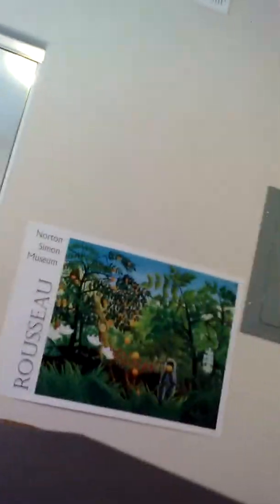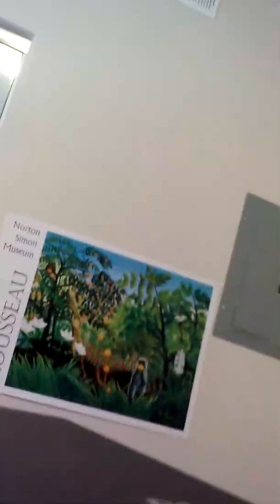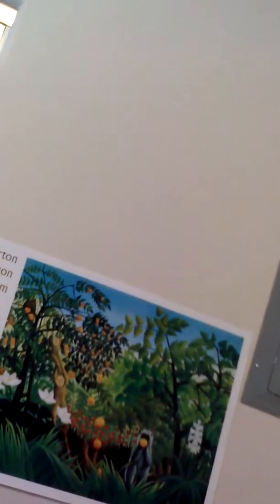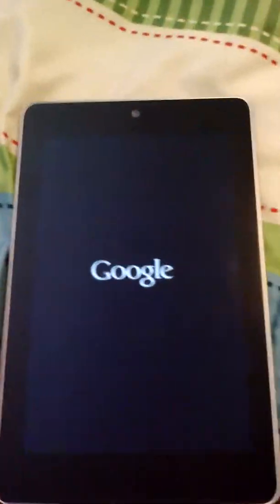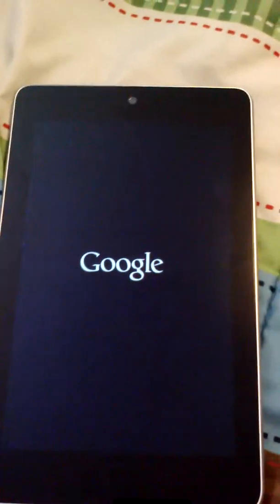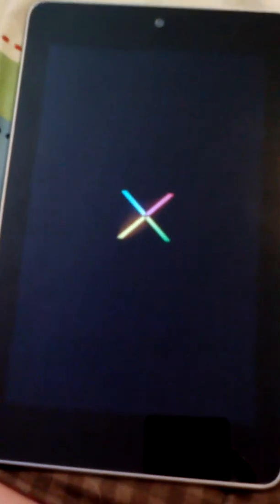New nexus 7 in tablet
Got this in the mail:):)